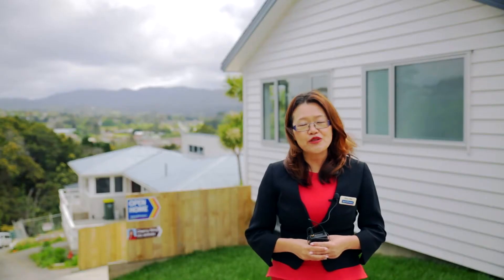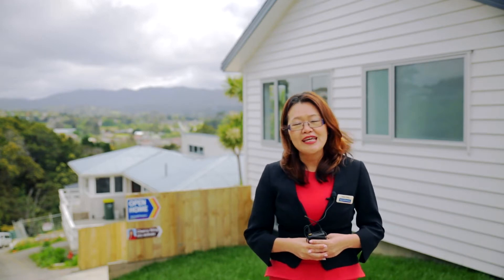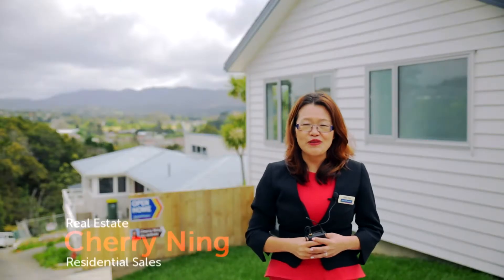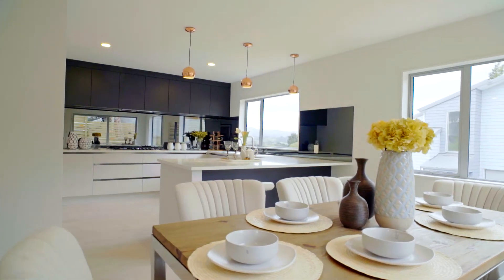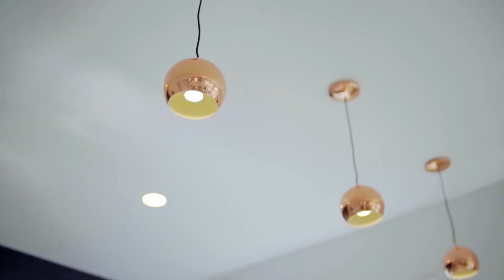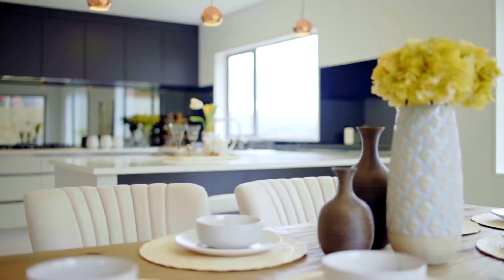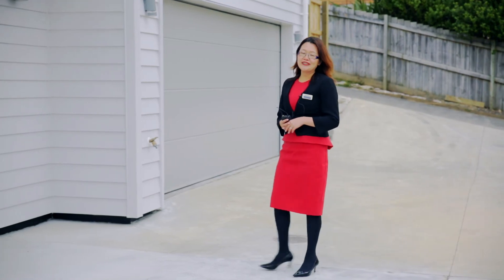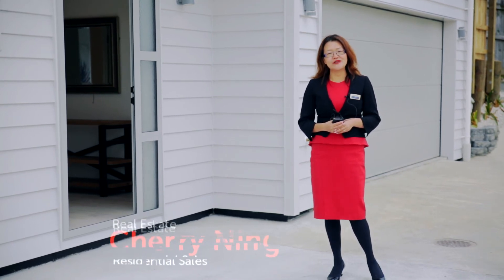SOLD - 9 Western View Court, Sunnyvale - Cherry Ning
Set Up For 2 Close Families

Buying together with your family? On offer is this brand new innovative floor plan, luxury home with two entrances that is sure to delight forward thinking families. Vendors have other ...